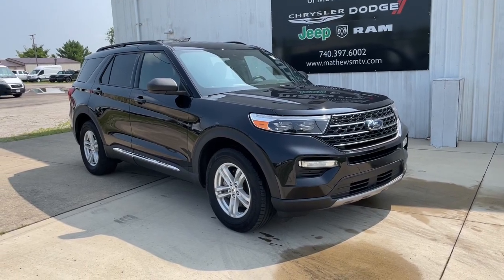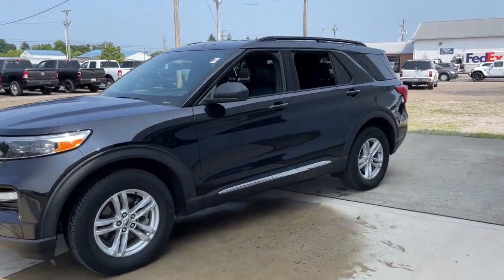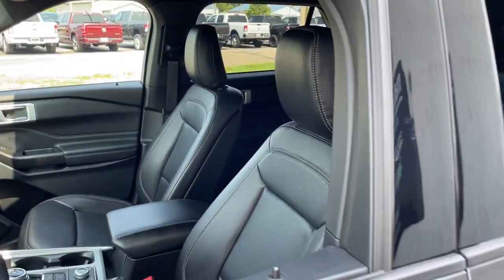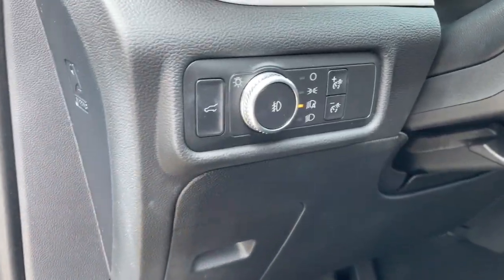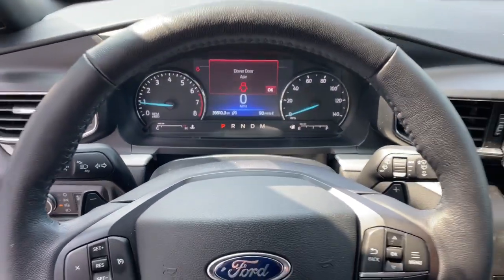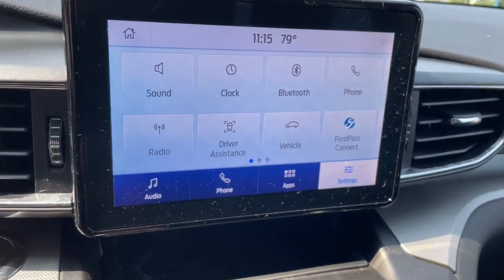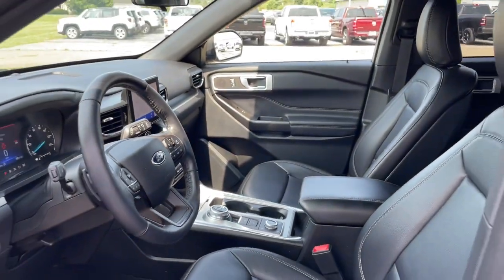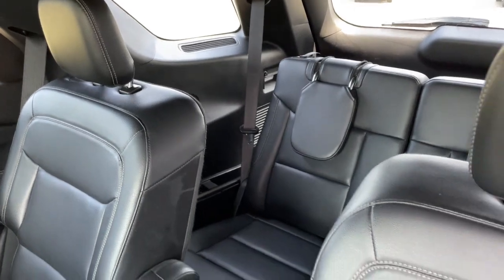2020 Ford Explorer Newark, Mount Vernon, Fredericktown, Centerburg, Marengo P2700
Black Used 2020 Ford Explorer XLT available in Mt. Vernon, Ohio at Mathews CDJR Mt Vernon, Servicing the Newark, Mount Vernon, Fredericktown, Centerburg, Marengo, OH area.

#{MAKE}
#{MODEL}
2020 Ford Explorer XLT - Stock#: P2700

2020 Ford Explorer XLT 4WD.brbr20/27 City/Highway MPG BlackbrbrRecent Arrival! 20/27 City/Highway MPG Odometer is 1363 miles below market average!brbrAwards:br  * 2020 KBB.com 10 Best SUVs Worth Waiting For   * 2020 KBB.com 10 Favorite New-for-2020 CarsbrbrbrWelcome to Mathews Mt. Vernon Mathews Chrysler Jeep Dodge Proudly Serves Mount Vernon Ohio Neighbors in the surrounding areas know that when theyre in the market for a new or used vehicle Mathews Chrysler Dodge Jeep Ram of Mount Vernon is the first and last stop for excellent customer service and a wide variety of vehicles. Serving the central part of Ohio our team has become well-versed with the preferences and desires of our customers. That being said we keep our new inventory filled with all the latest Chrysler Dodge Jeep and Ram cars trucks and SUVs so we can be sure you drive off our lot behind the wheel of the vehicle you wanted. We understand that purchasing a vehicle is a major financial decision which is why we equip our dealership with a Finance Center filled with experts who can review various buying and leasing options with clients. We even provide an online Finance Application so customers may begin the process from home. At our dealership we consider it our duty to make sure you and your vehicle are taken care of long after purchase. With our onsite Service and Parts Centers we provide quality care and advice when it comes to maintaining your vehicle. Our customers trust us to find solutions at affordable costs making us the last stop on your journey toward excellence.